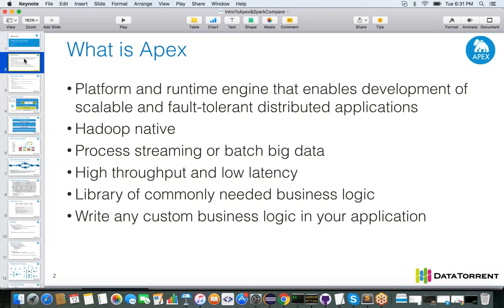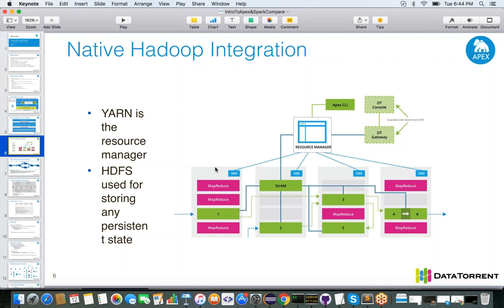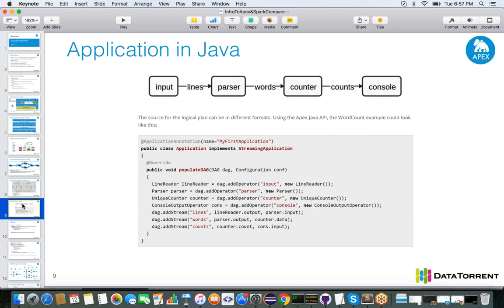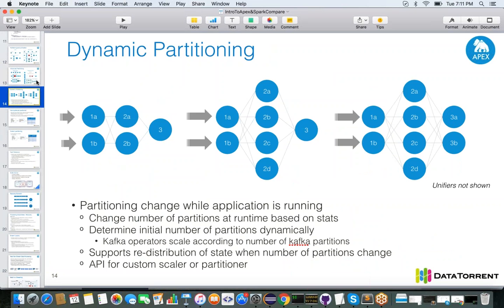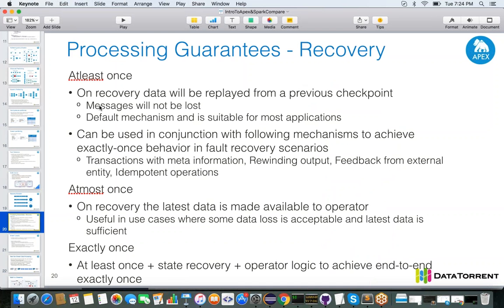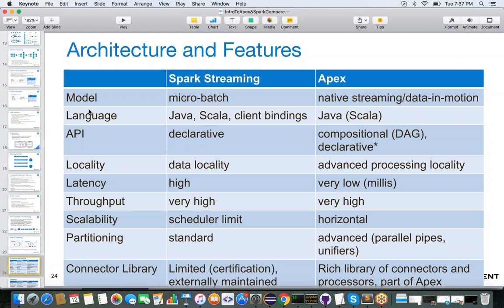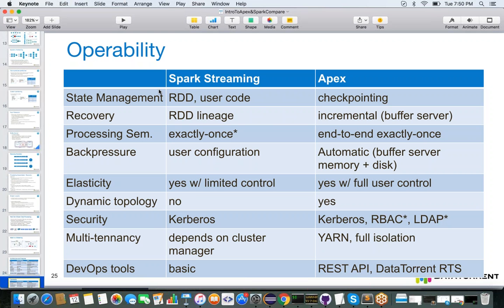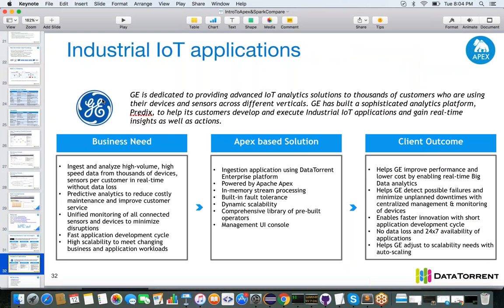Webinar: Introduction to Apache Apex (next gen Hadoop) & comparison to Spark Streaming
Presenter: Devendra Tagare - DataTorrent Engineer, Contributor to Apex, Data Architect experienced in building high scalability big data platforms. Agenda- Introduction to Apache Apex - The next generation native Hadoop platform- Architectural Comparison of Apache Apex (native Hadoop) and Spark Streaming Abstract  Talk 1: Apache Apex is a next generation native Hadoop big data platform. This talk will cover details about how it can be used as a powerful and versatile platform for big data. Talk 2: Apache Apex is a native Hadoop data-in-motion platform. We will discuss architectural differences between Apache Apex features with Spark Streaming. We will discuss how these differences effect use cases like ingestion, fast real-time analytics, data movement, ETL, fast batch, very low latency SLA, high throughput and large scale ingestion.  We will cover fault tolerance, low latency, connectors to sources/destinations, smart partitioning, processing guarantees, computation and scheduling model, state management and dynamic changes. We will also discuss how these features affect time to market and total cost of ownership.